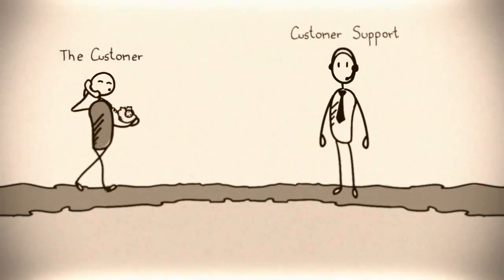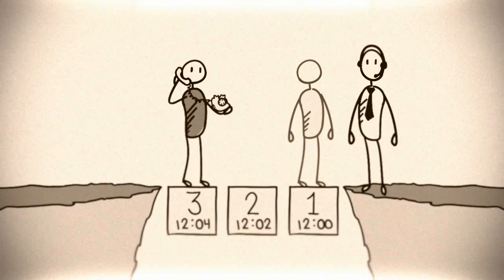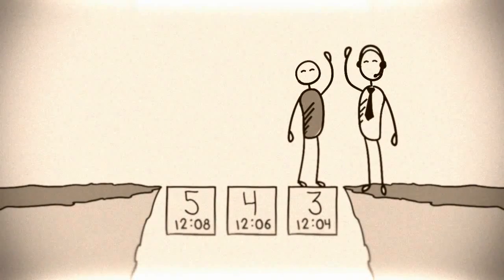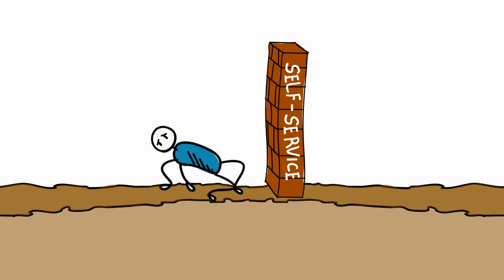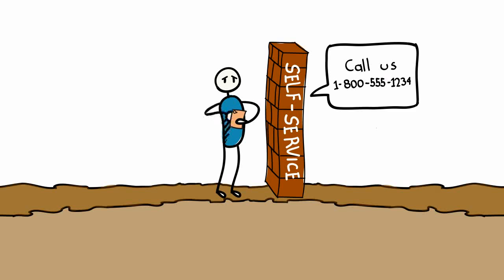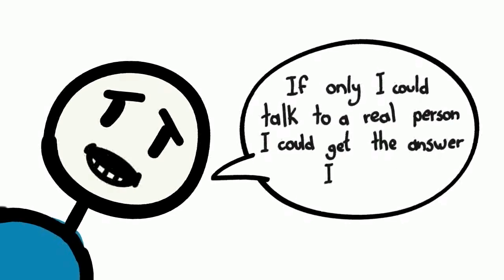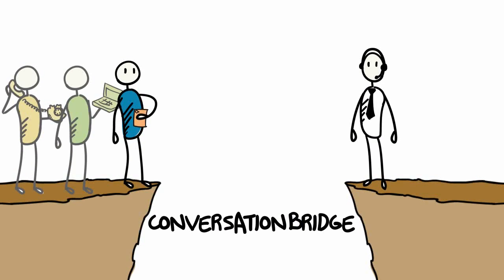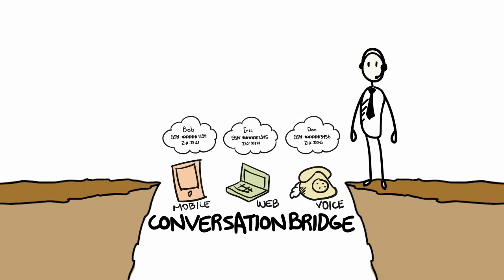NEW: Virtual Hold Technology (VHT) Conversation Bridge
NEW: Virtual Hold Technology (VHT) Conversation Bridge - VHT's intelligent callback solutions prepare businesses for next-generation communications channels, such as mobile apps and internet-connected TV consoles, by enabling context data to be passed from these channels to existing routing and screen-pop systems.